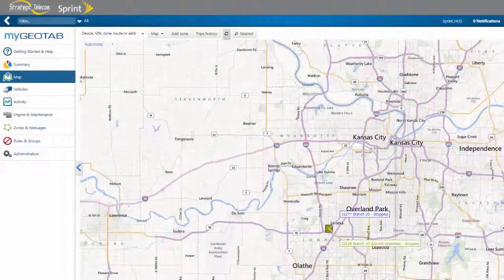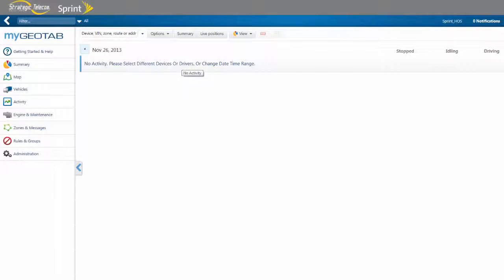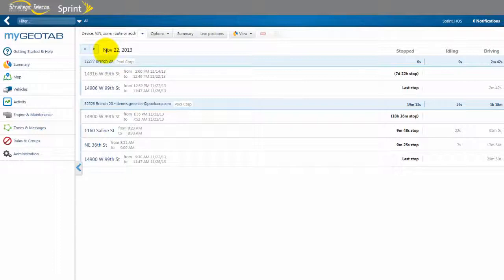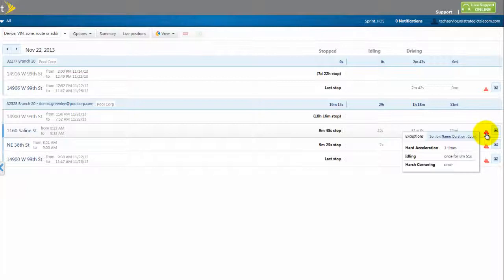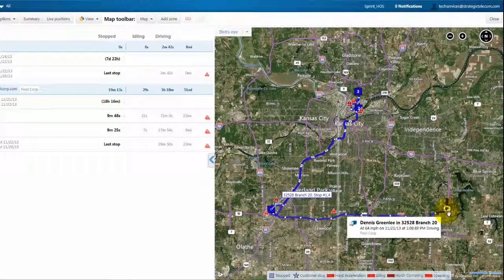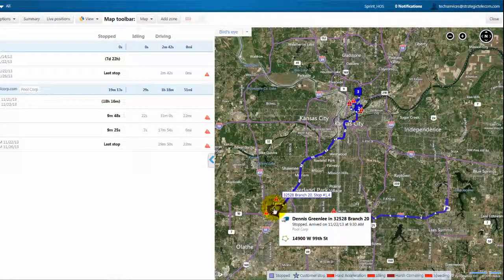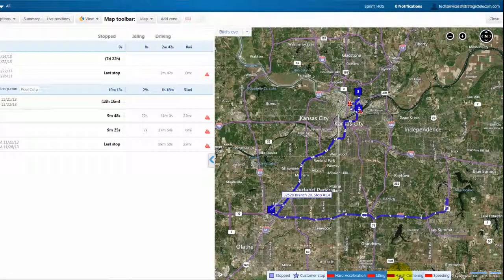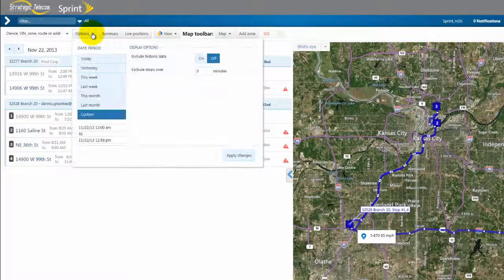Trip History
(04:05) In this training, you'll learn and understand how to view trip history in your MyGeotab portal.